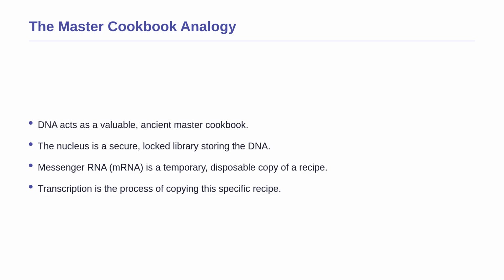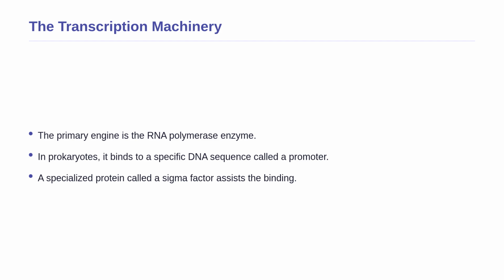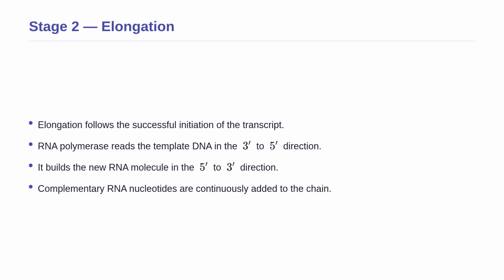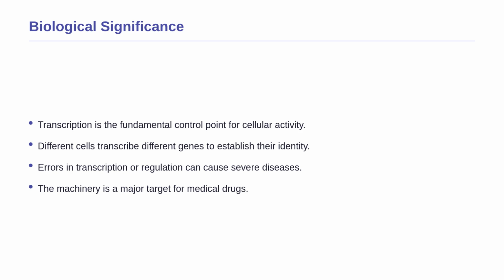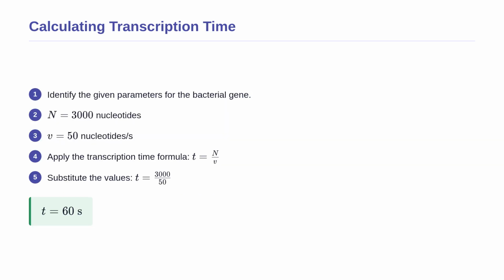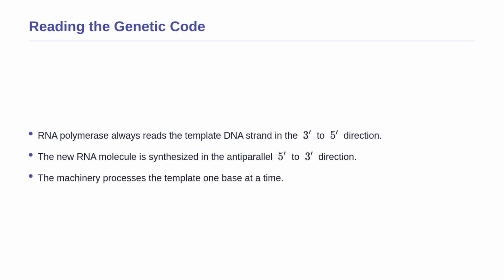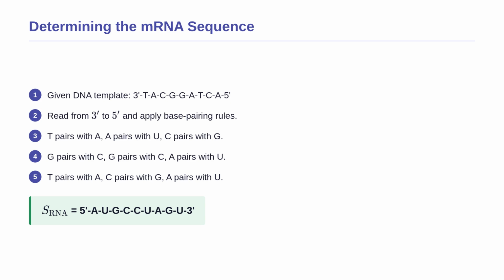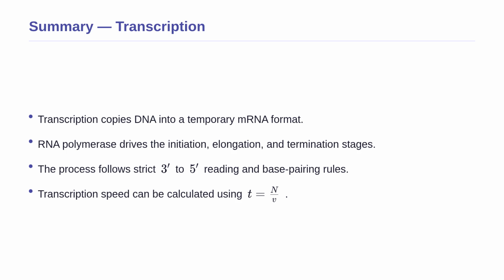Cell and Molecular Biology - Transcription Machinery and Mechanism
Video lecture on Transcription Machinery and Mechanism for Cell and Molecular Biology.